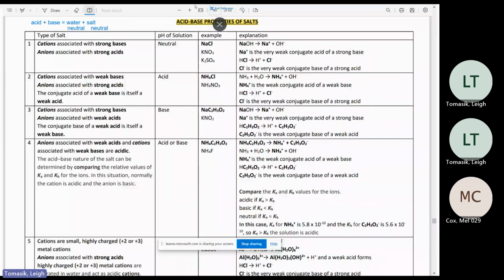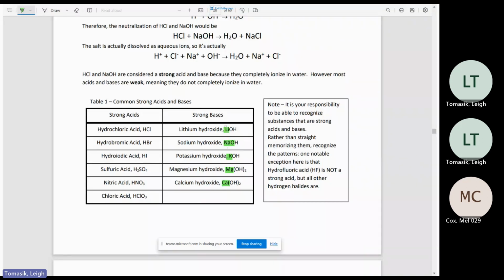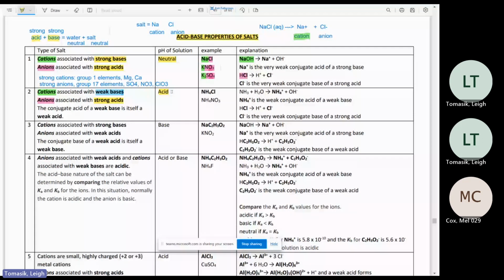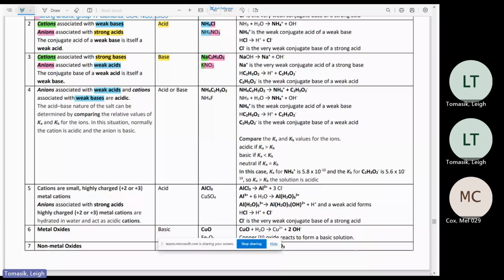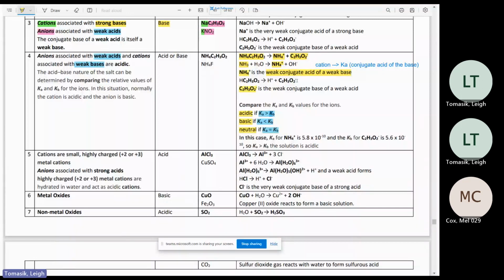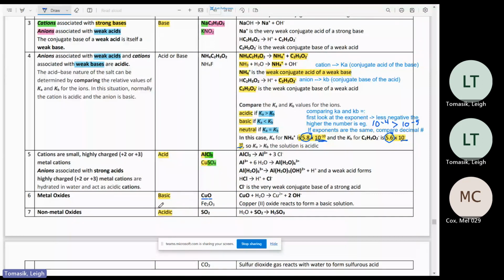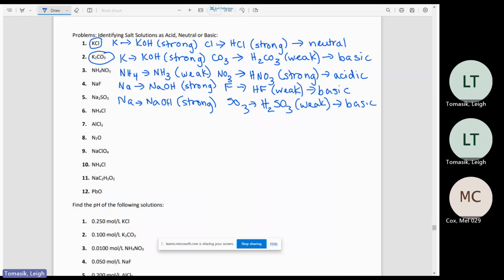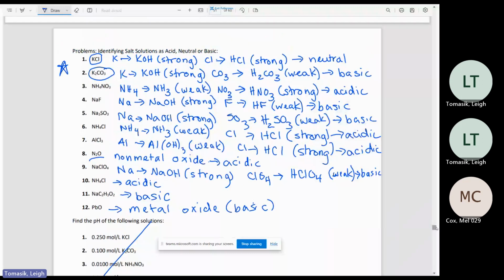SCH4U Unit 4 Equilibrium Lesson 8 PH of Salts